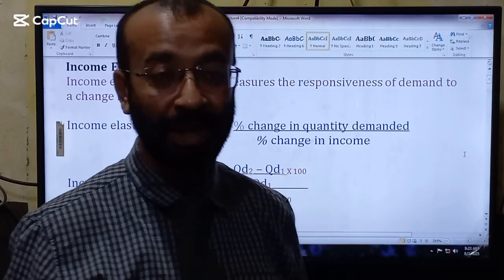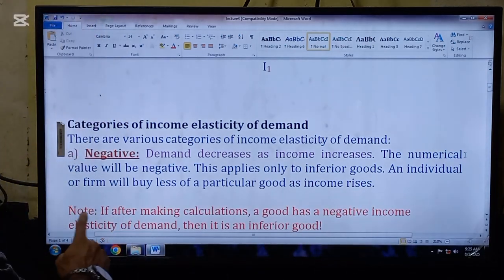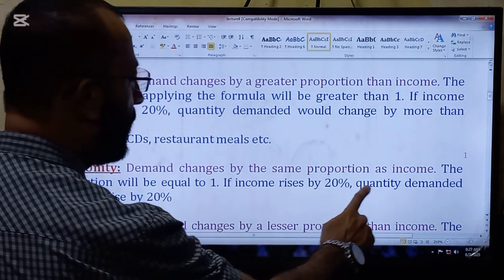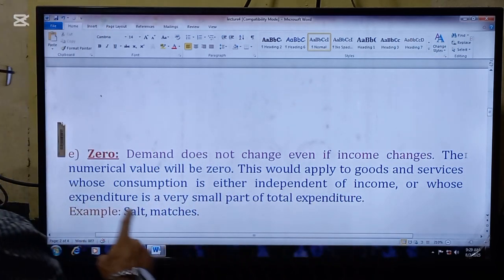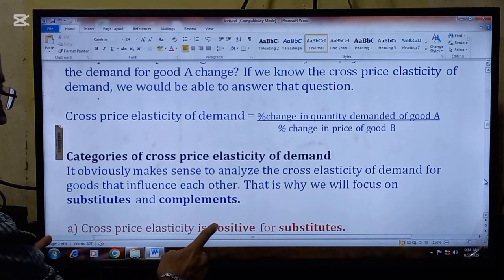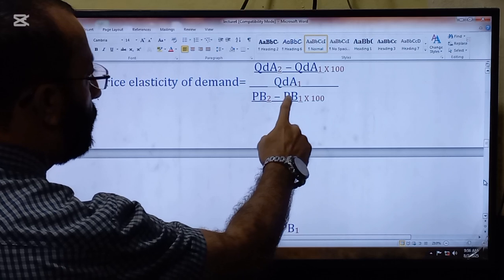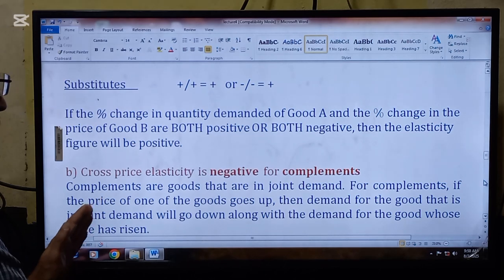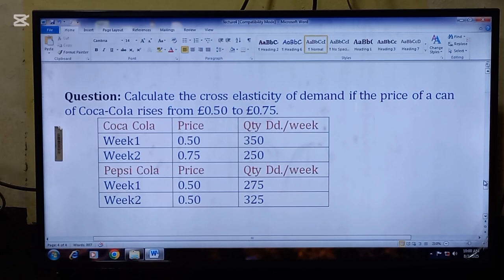O Level/Economics/Demand & Supply/Elasticity of Demand/Income Elasticity of Demand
This lecture will thoroughly cover the topic 'Income Elasticity of Demand' in 'Elasticity of Demand' in the topic of 'Demand & Supply' in Economics, O Level Syllabus.